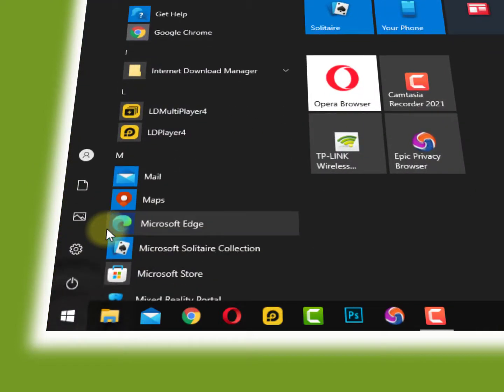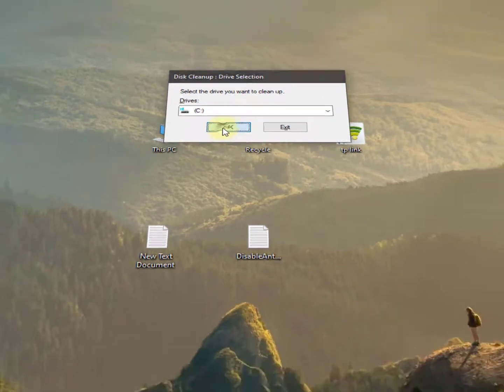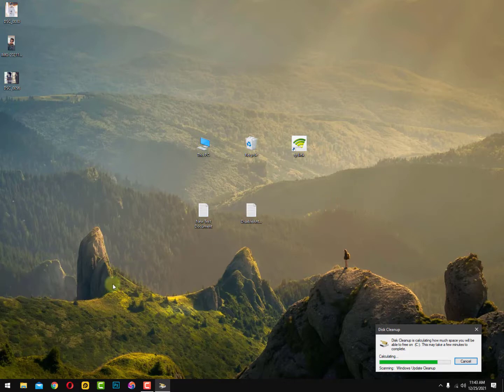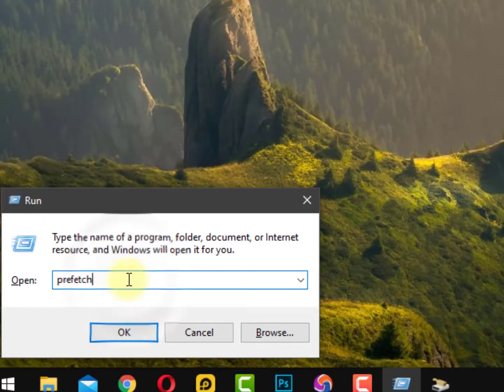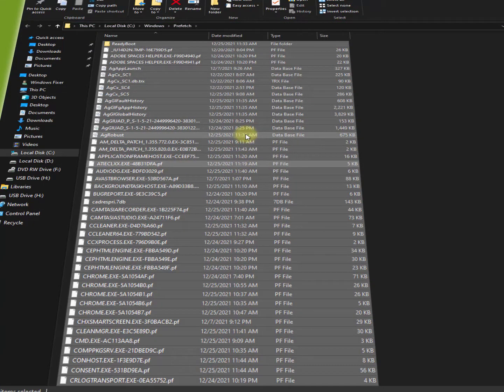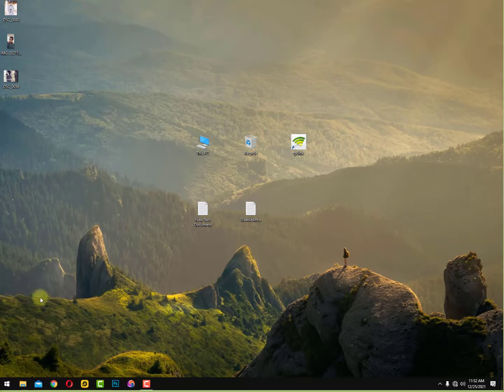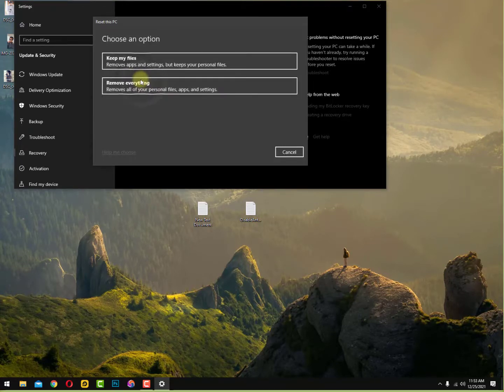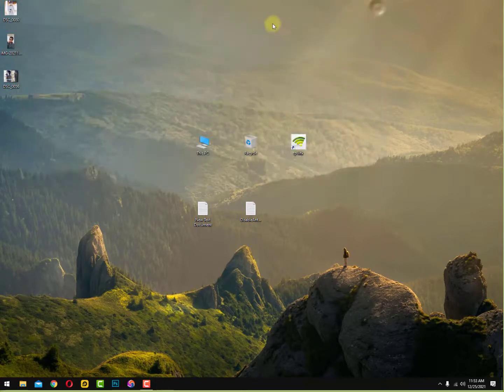how to remove virus from windows 10 [ Improve performance ]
best way to Remove virus from your windows 10 pc easily and even without antivirus you can heal up your windows, also free antivirus is mentioned below you can download it for 15days.

Powerful protection and clean-up with "set and forget" ease of use. Malwarebytes small businesses solutions stop infections, even ransomware in its tracks, protecting your devices and their data from cyber criminals.

Related Content